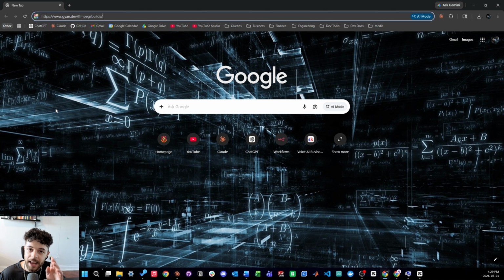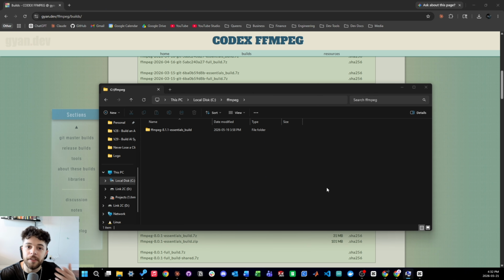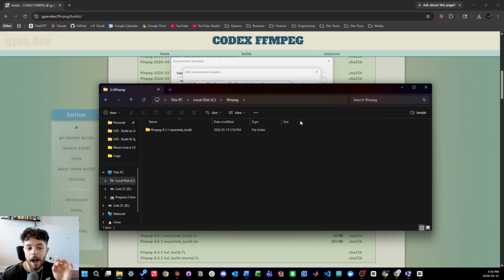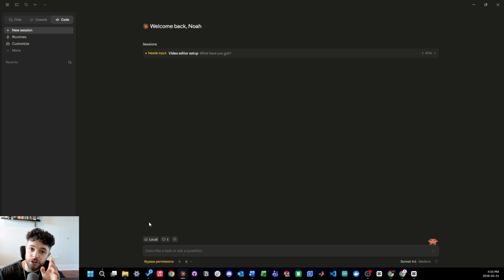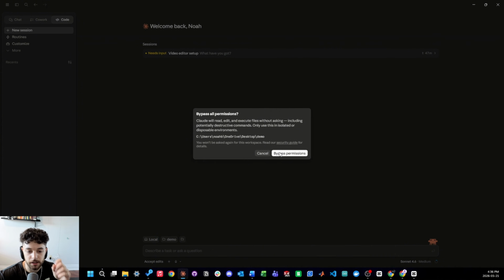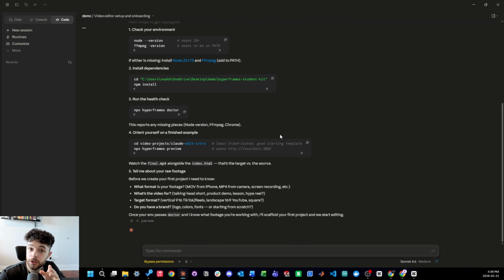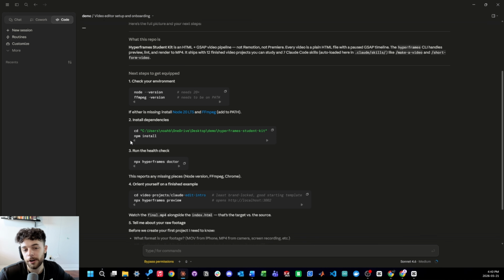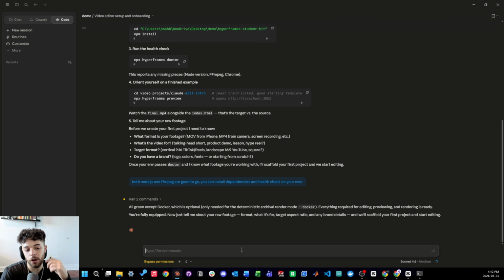I let Claude Code edit my YouTube hook (5 min setup)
If you've been spending too much time editing your YouTube hooks — motion graphics, sound effects, cuts — Claude Code can handle all of it. In this video I show you the exact Hyperframes setup that makes it possible, start to finish in under 5 minutes.

Shoutout to Nate Herk for building the repo that makes this whole thing work. This came straight out of his community (link below).

⚡ This is one of those Claude Code skills that actually saves real time. Set it up once and your AI video editing workflow is done.

🛠️ Tools Used
🤖 Claude Code — AI video editing
🎬 Hyperframes — Motion graphics framework
⚙️ FFmpeg — Video processing
📦 Node.js — Runtime environment

📍 Chapters
0:00 – The Hook Claude Code Edited
0:25 – Downloading Required Packages
1:54 – Configuring Claude Code for Video Editing
4:28 – Letting Claude Code COOK (Demos)
7:33 – Final Notes